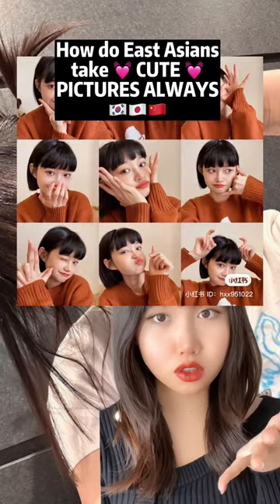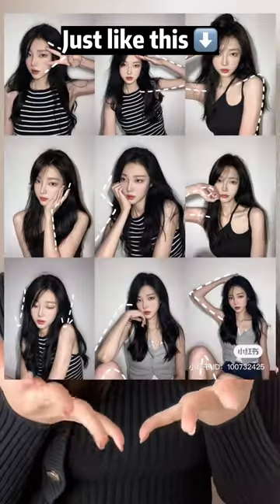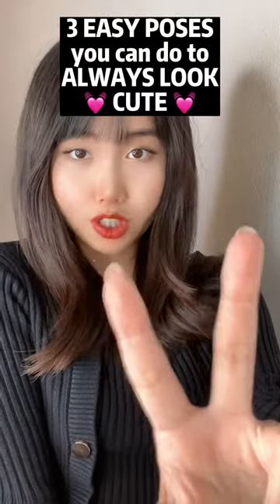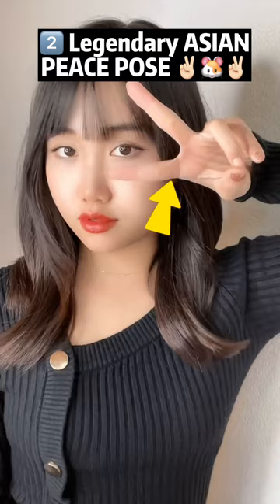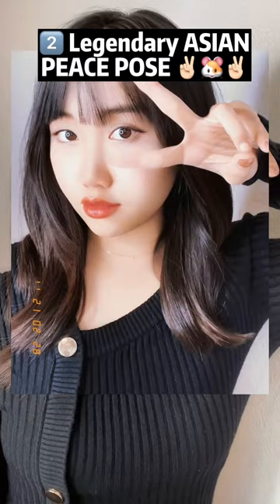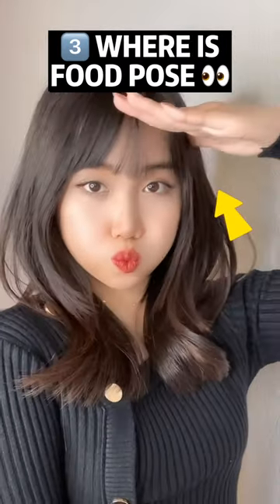Cute pose ideas like Kpop Idols